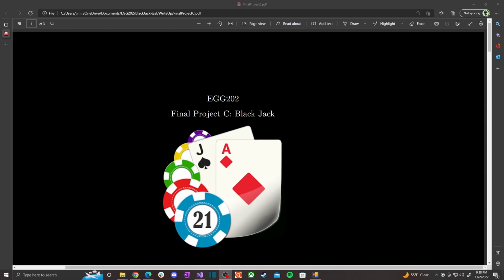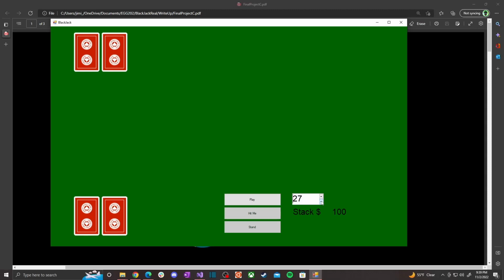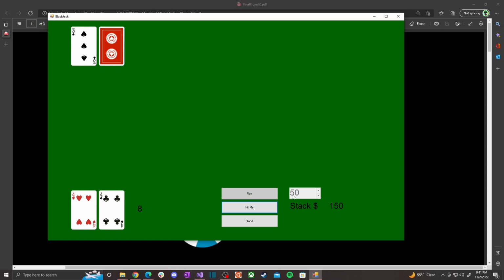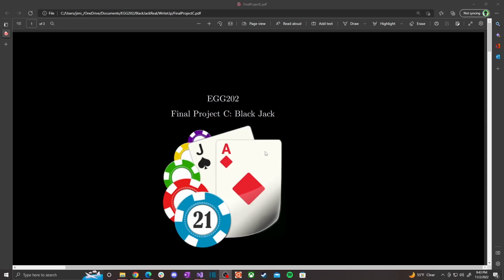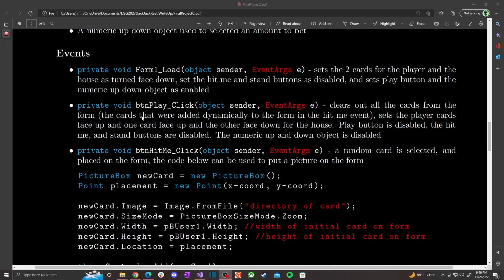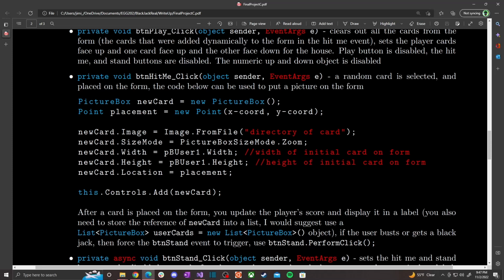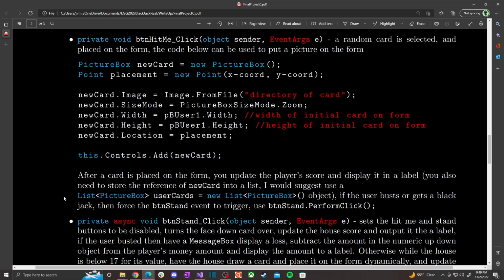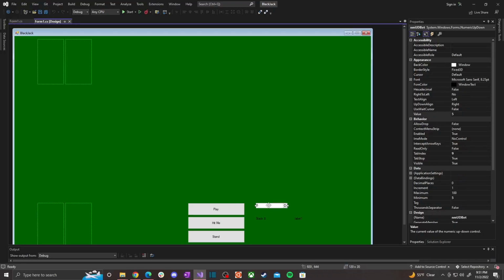EGG202 Final Project C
@0:00 Demo
@6:13 UI and Program Overview